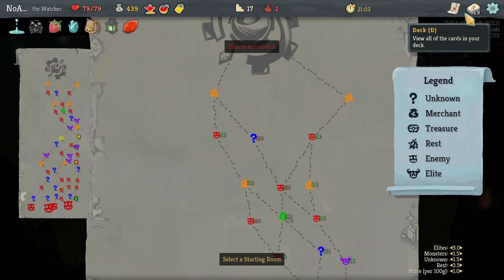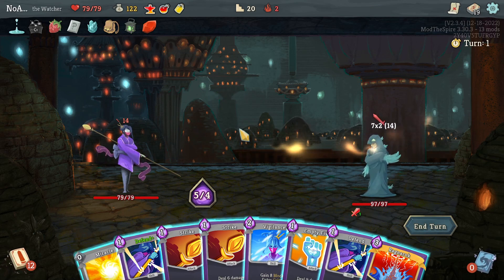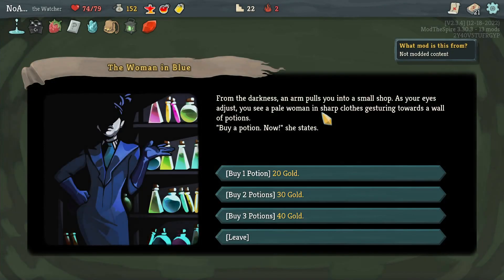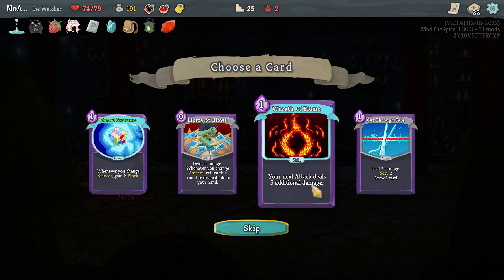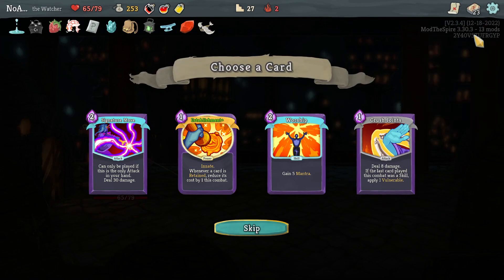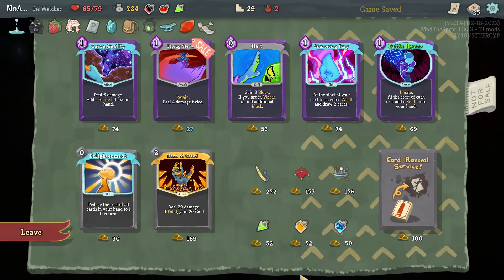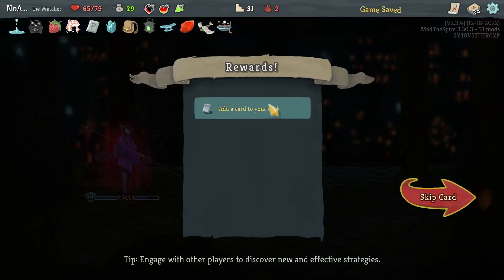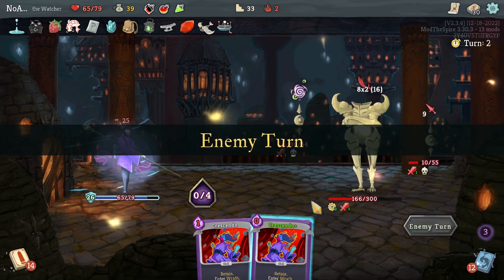Omniscience + Ragnarok x3 - Ep 8 Act 2 Asc 2 - Slay the Spire Watcher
Mods used:
BaseMod
Colored Map
Minty Spire
Relic Reminders
Relic Sorter
Colored Powertips
Highlight Path
Weighted Paths
Bestiary
UI Sliders
Intent Path